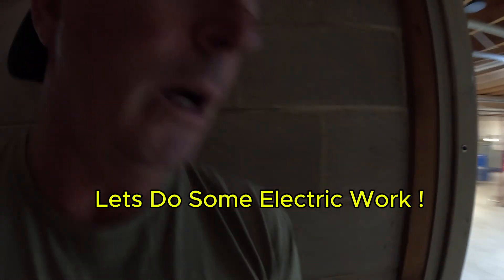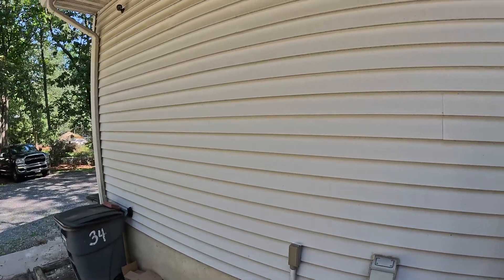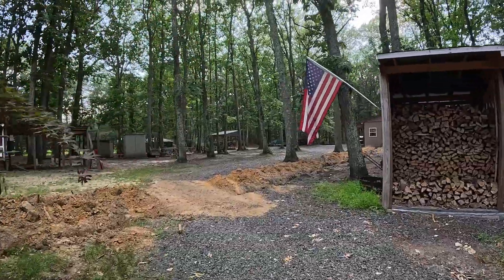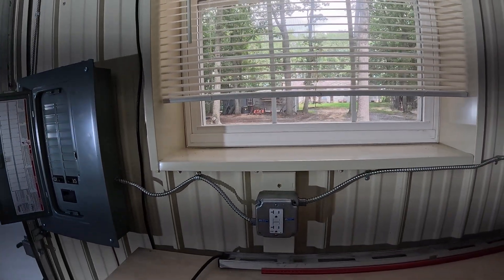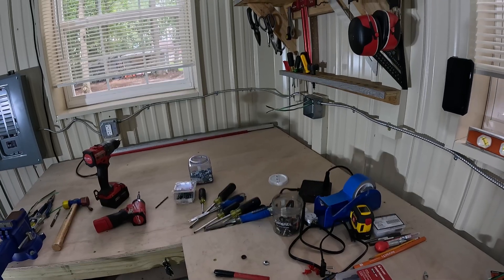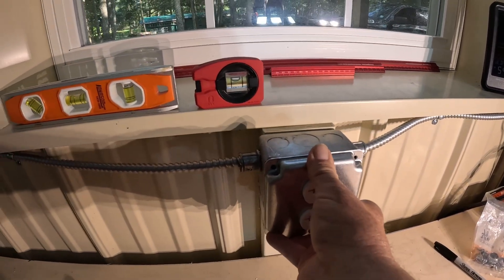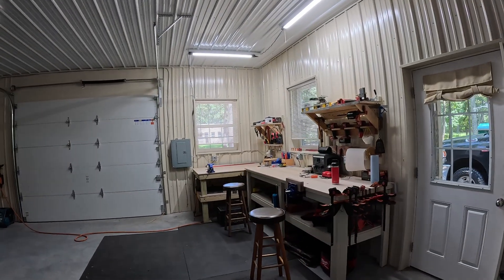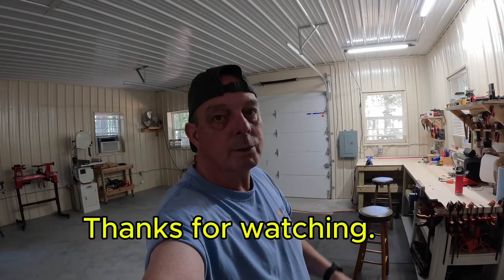Upgrading House Electric & Running Power to the New Pole Barn | Full Electrical Project.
In this video, I’m upgrading the electrical system in my house and running power out to my new pole barn. I’ll take you through the process step by step—from planning and installing a new panel, to trenching and wiring the barn for lights, outlets, and future tools. If you're thinking about upgrading your own electric service or adding power to an outbuilding, this video will give you a solid look at what it takes. Follow along as I get the job done and bring some serious power to the property!